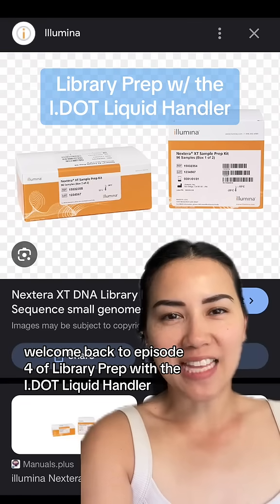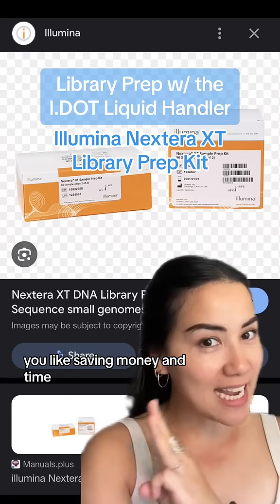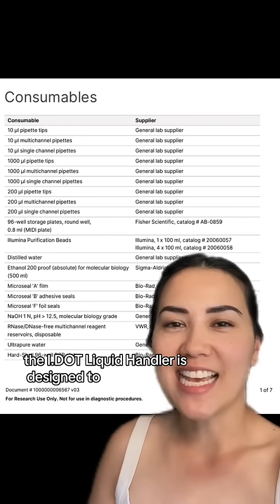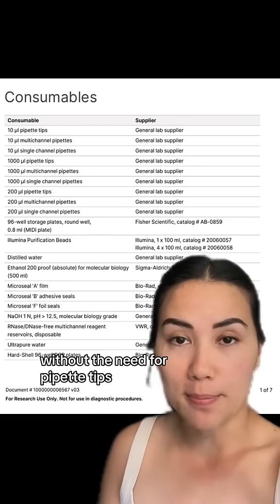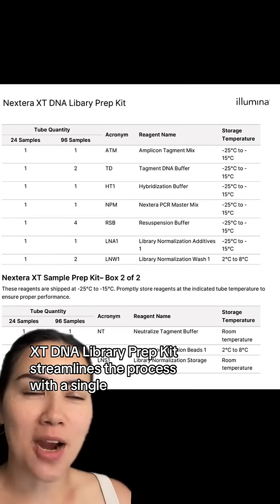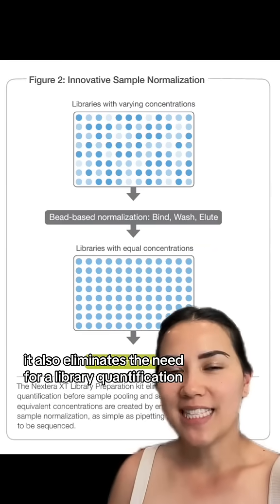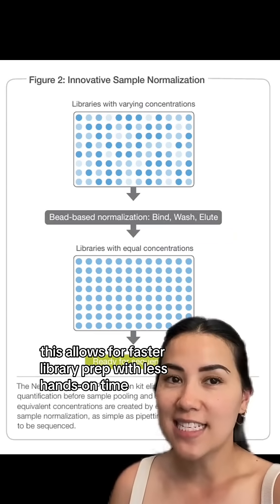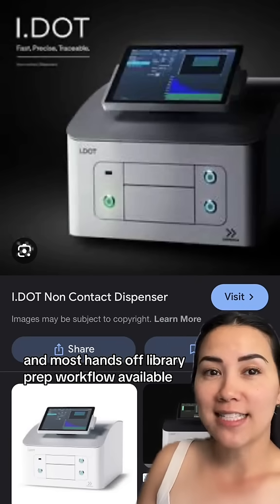Episode 04: Library Prep w/ the I.DOT Liquid Handler & Illumina Nextera XT DNA